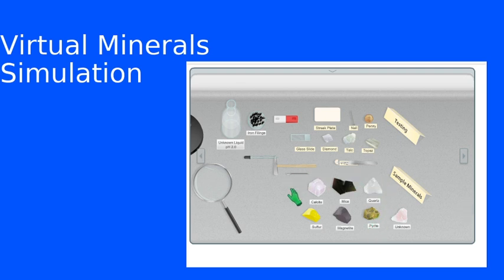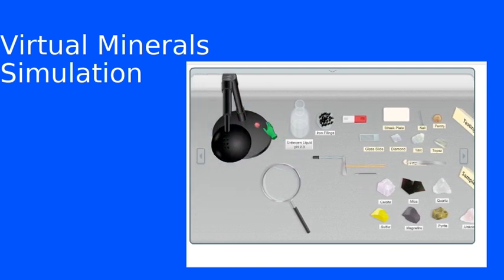PSC 153: Lab 2 - minerals simulation introduction